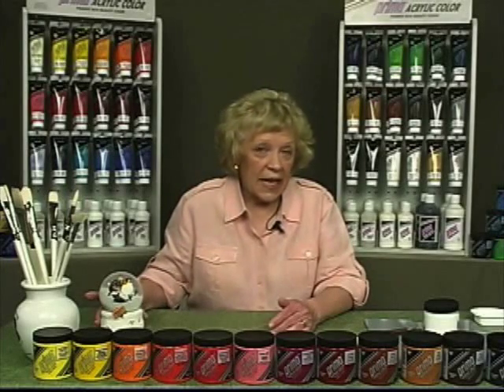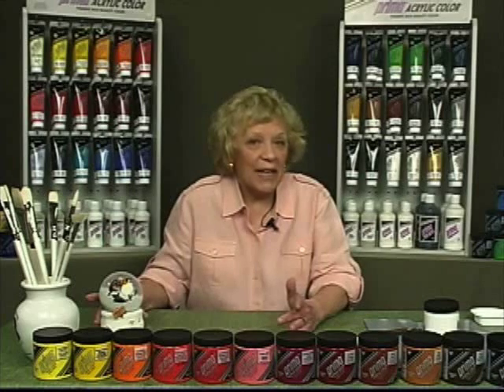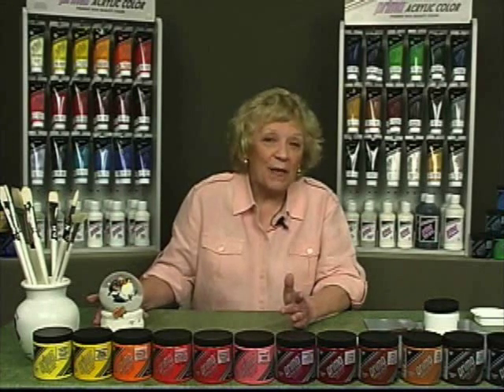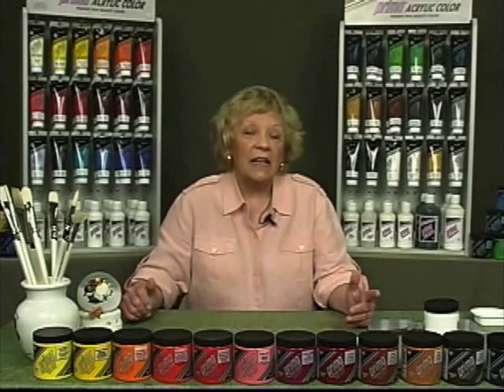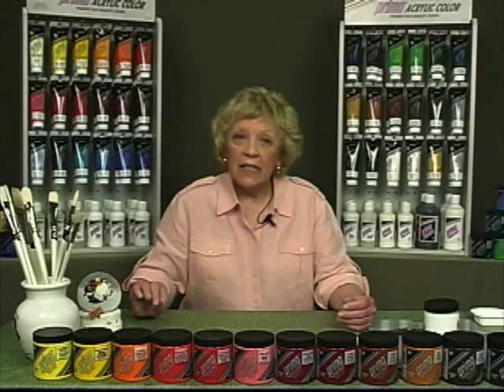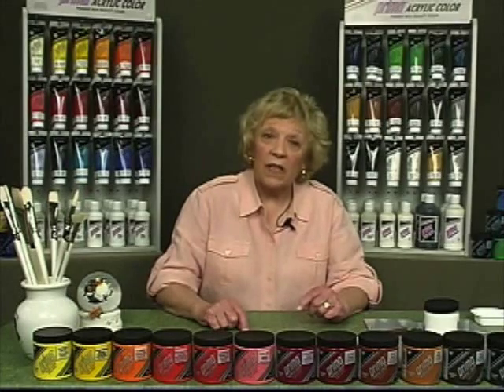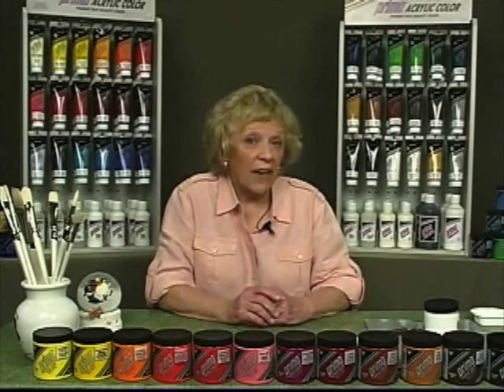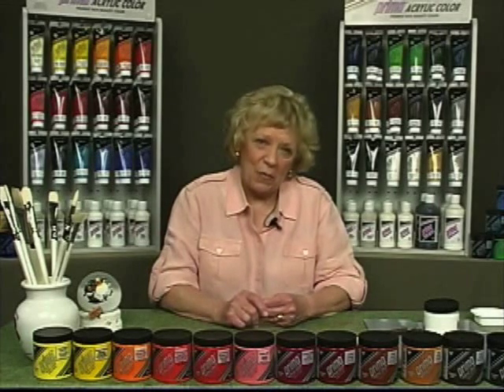Acrylic Painting Mediums and Their Uses with Peggy Harris 11/15 video by ArtistSupplySource.com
Acrylic Painting Mediums and Their Uses with Peggy Harris video by ArtistSupplySource.com

1/15: Introduction
2/15: Prima Acrylic Gesso
3/15: Prima Flow Medium for Acrylics
4/15: Prima Glazing Medium for Acrylics
5/15: Prima Glazing & Retarder Medium for Acrylics
6/15: Prima Extender Gels for Acrylics
7/15: Prima Retarder Gel for Acrylics
8/15: Prima Fabric Medium for Acrylics
9/15: Prima Glass and Tile Medium for Acrylics
10/15: Prima Crackle Medium for Acrylics
11/15: Prima Modeling Paste for Acrylics
12/15: Prima Pumice Stone Coarse for Acrylics
13/15: Prima Gloss Varnish for Acrylics
14/15: Prima Brush Cleaner for Acrylics
15/15: Recap & Final Thoughts from Peggy Harris